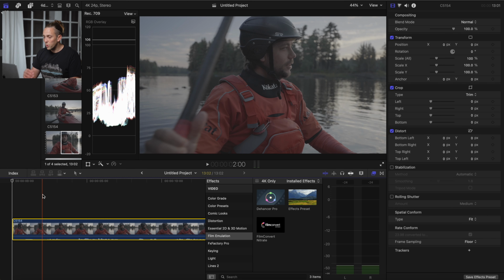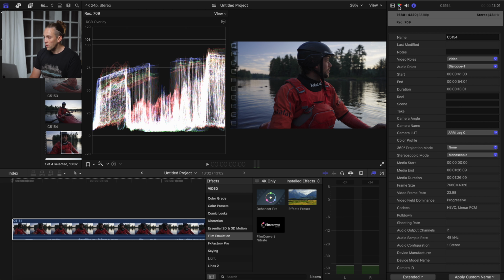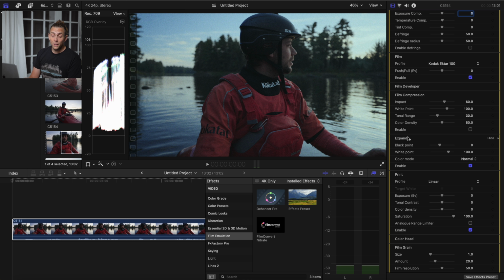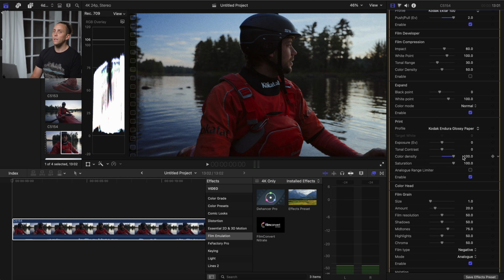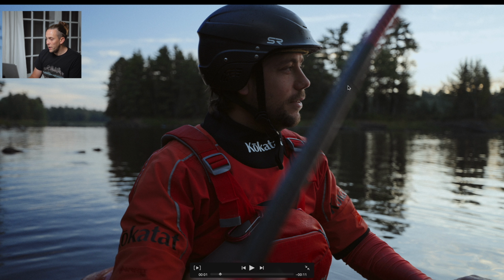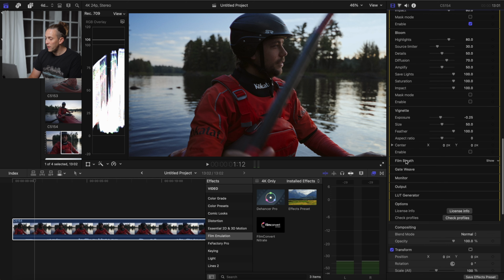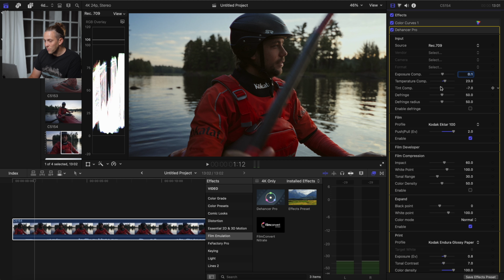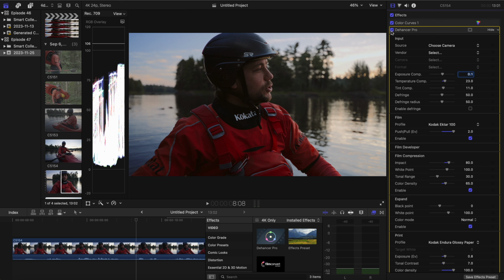Achieving the "Film Look" | Episode 47 | One Video A Week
In this week's episode, I'm talking about the color correction process I've been using and the plug-in that creates that special film look, dehancer.

Use this code to sign up and receive 7 days for free!